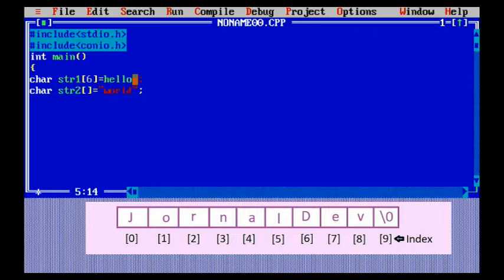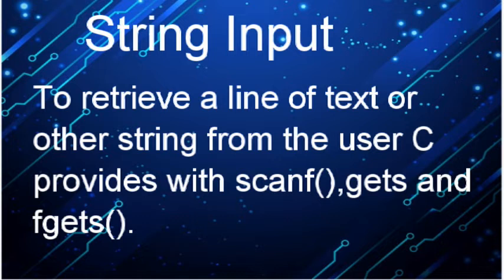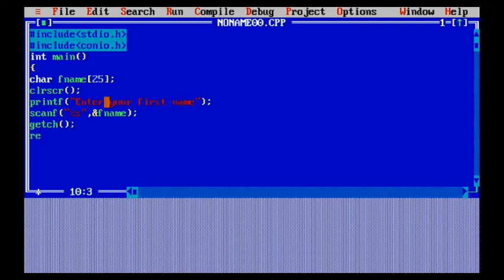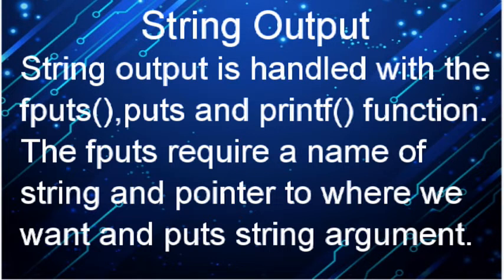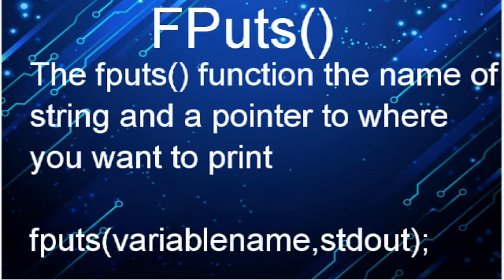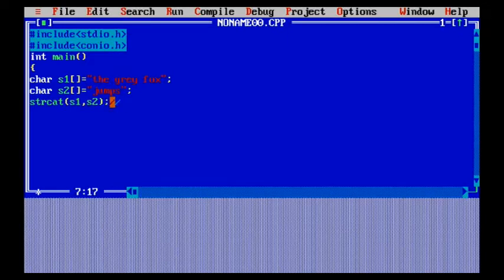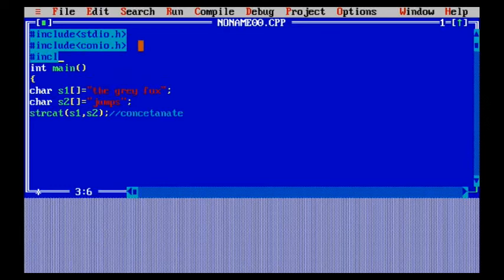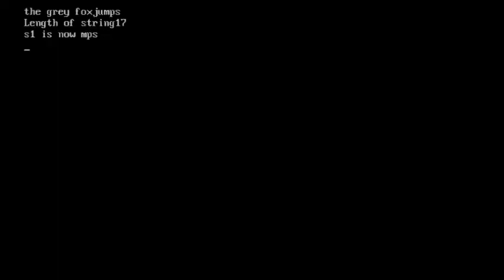Strings in C! How to define Strings!String Functions!Null!strlen,strcpy in Strings C Programming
In this video i.e.Strings in C! How to define Strings! String Functions!Null!strlen,strcpy in Strings  C Programming. The video focuses upon how to use Strings in C programming and how we can work with strings and what are the different string functions that are available while coding in the C program. What are the things that are required to use a string function and how do we need to define a string? The video focuses on  the following:
Ways to define a string?
Strings in array?
Why do we use a null in a string?
What is the syntax through which we define strings?
String functions in C
String. h header file use?
Strcmp,strrev,strcpy,strcat,strlen,strupr,strlwr what is the purpose of these function?